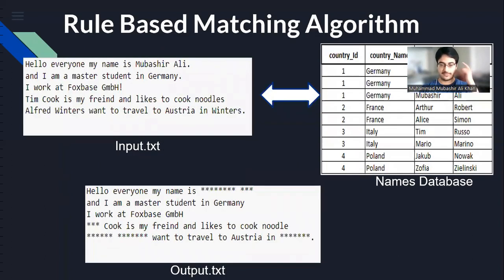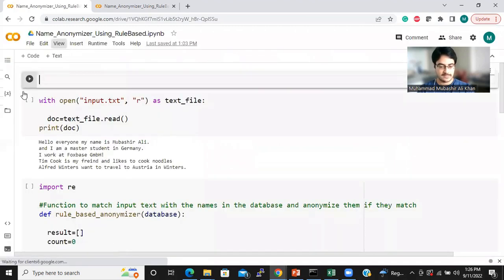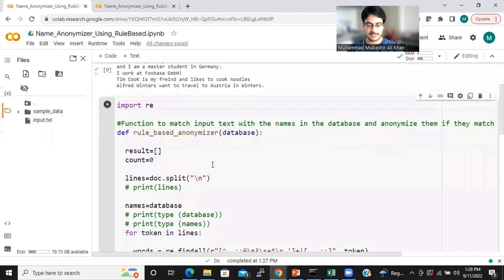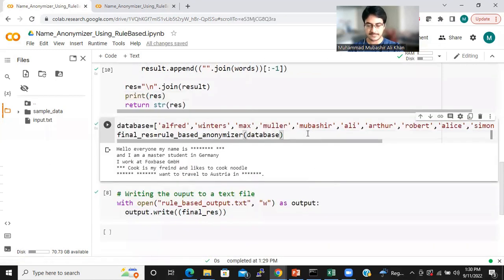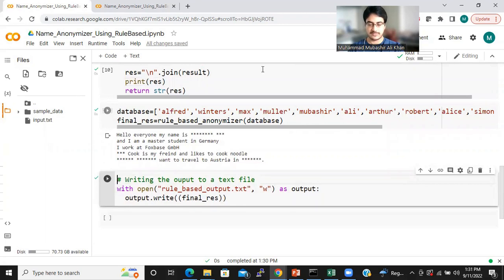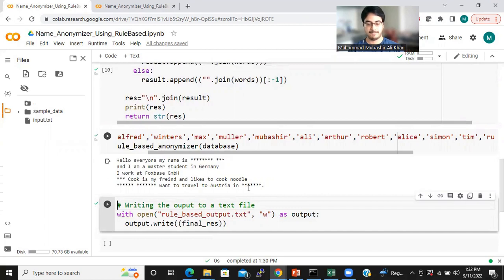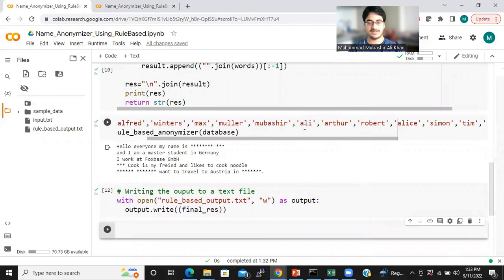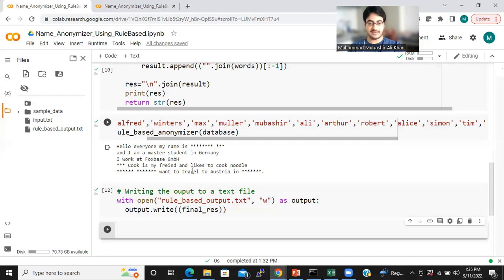Personal Name Anonymizer using Rule-based algorithm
This is the first video in a series of NLP tutorial videos. This is based on a project to anonymize personal names utilizing both conventional software development approaches and machine learning techniques (NLP) to accomplish the same task. The objective is to evaluate both methods to determine the benefits of machine learning and show you how simple it is to use machine learning to solve real-world problems.